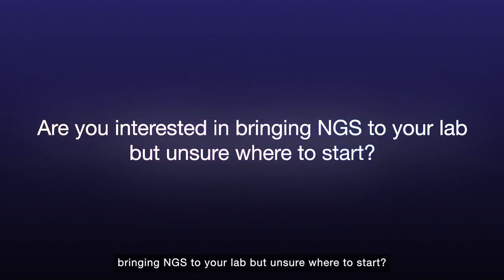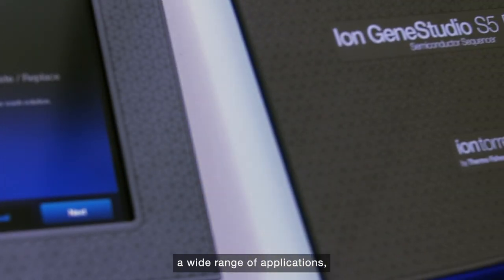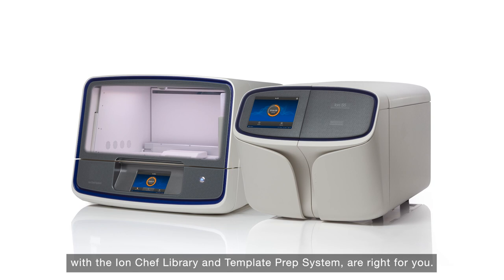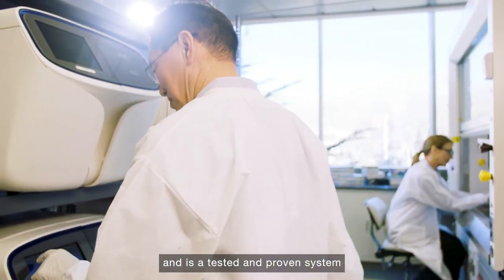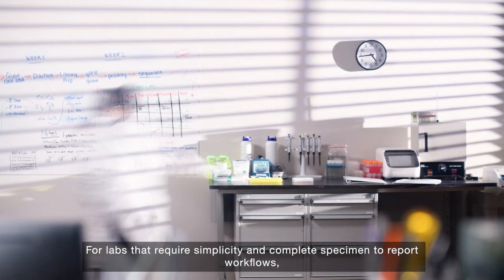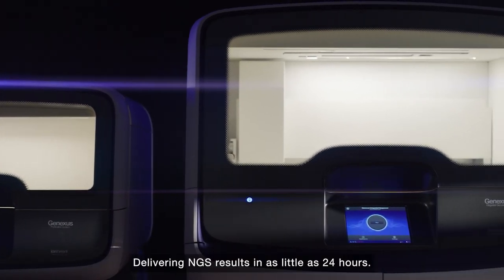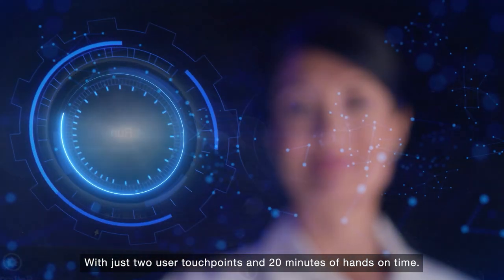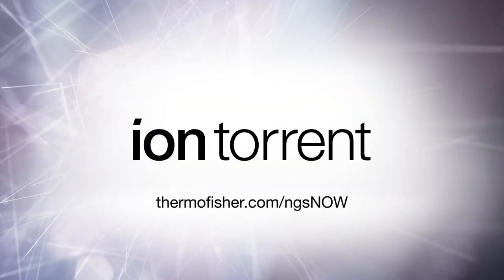Ion Torrent: The Future of NGS is NOW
Are you interested in bringing NGS to your lab but unsure where to start? Ion Torrent Sequencing Systems offer highly automated, scalable workflows allowing a broad spectrum of labs, regardless of their level expertise, to harness the power of NGS.